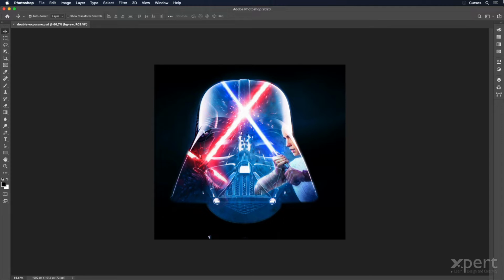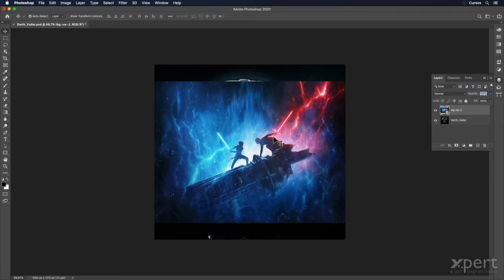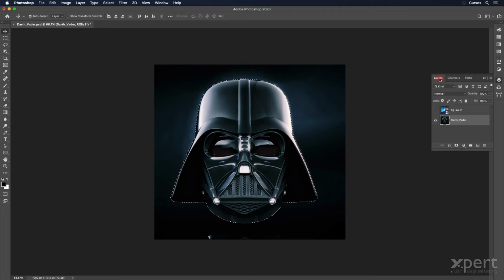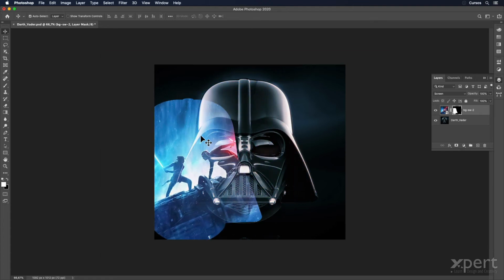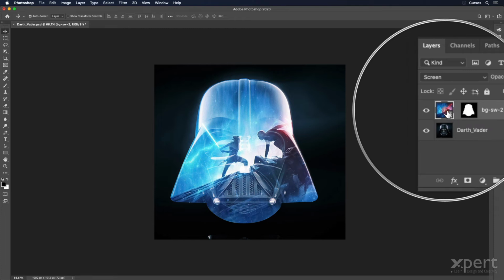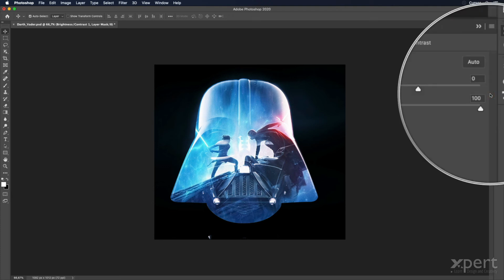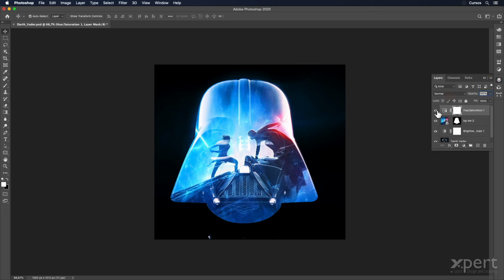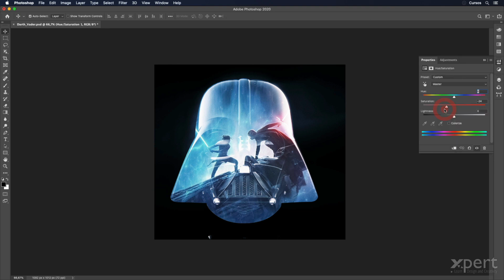Create a Double Exposure effect in Photoshop.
In this video, we're going to learn how to create a Double Exposure effect in Photoshop.

Alert: My english pronunciation is pretty basic so you will need to be patient.